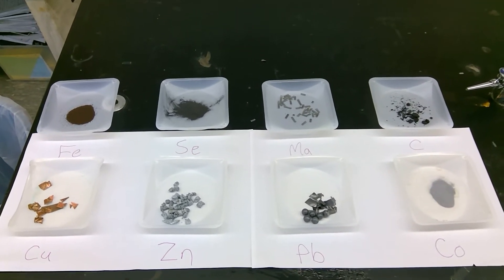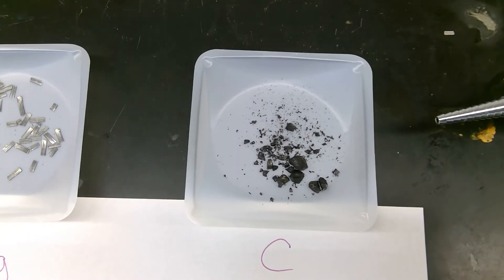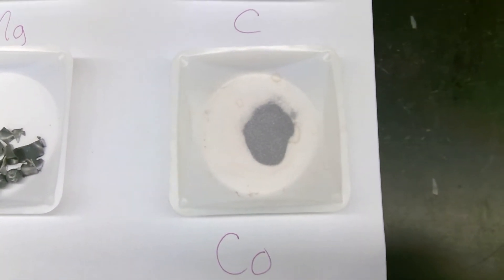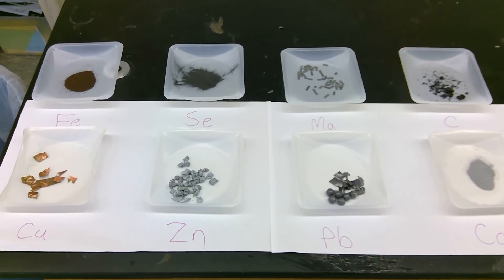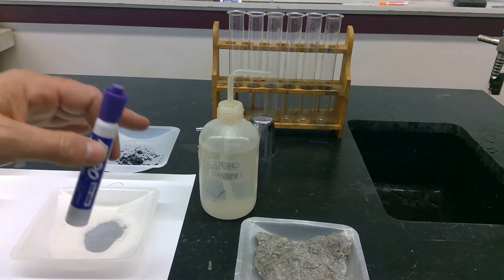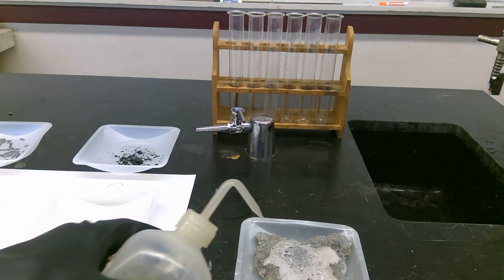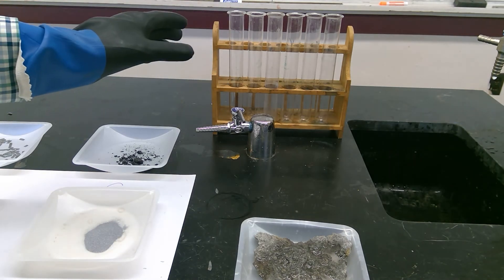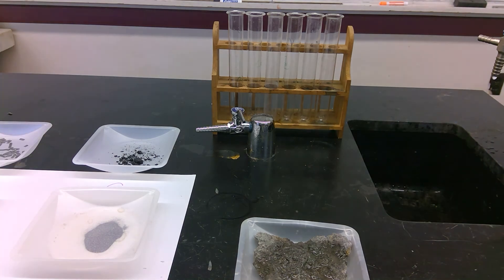periodic trends lab 1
First of two videos on how to design your lab for this week.  TEAMWORK!